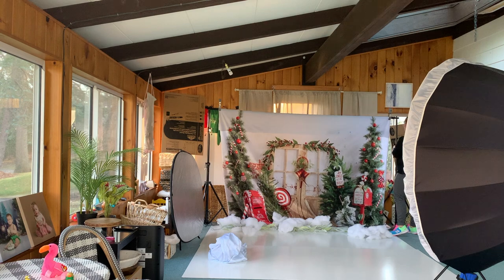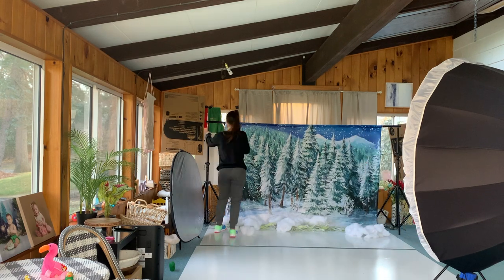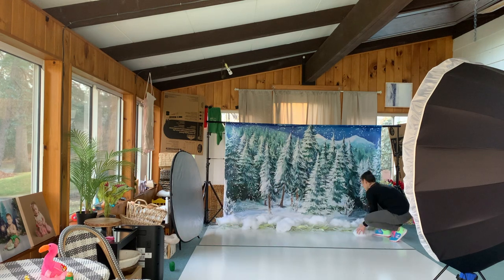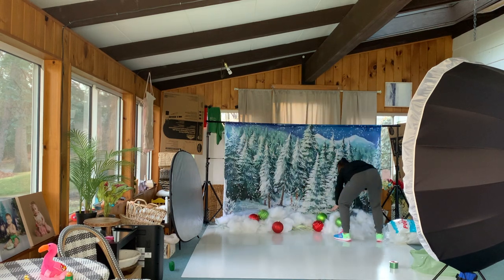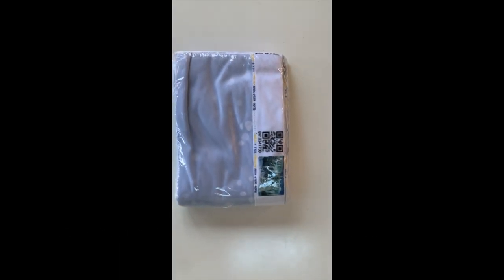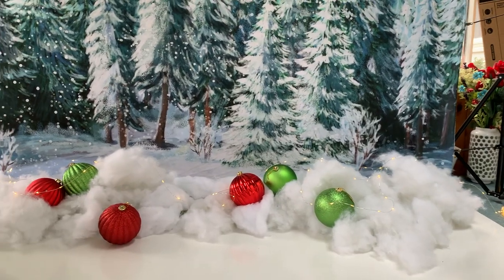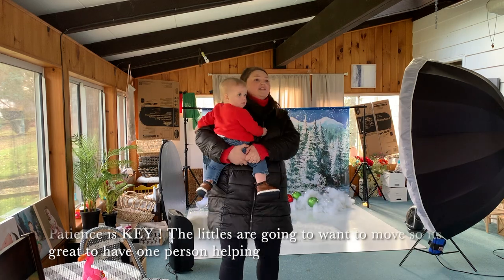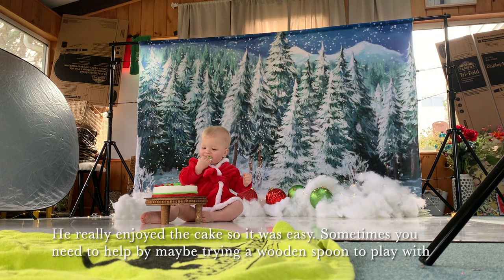How to set up a Cake Smash for a ONE year old. Winter Theme: Behind the Scenes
Winter Theme Cake Smash for a handsome ONE year old.

Im using 1 light with a reflector for my light source, and then a Kate Backdrop cloth backdrop (size 7x5).

In this video, I show you how I go about setting up and taking photography for a 1 year olds cake smash.  I love doing these and seeing the littles reaction to cake (usually for the first time!!).

I love using Kate Backdrops. The quality is great, the prices are great, easy to store, and so versatile.

My Gear:
Nikon Z7ii
85mm z lens
1 AlienBee Strobe